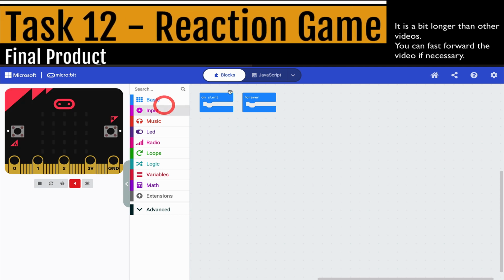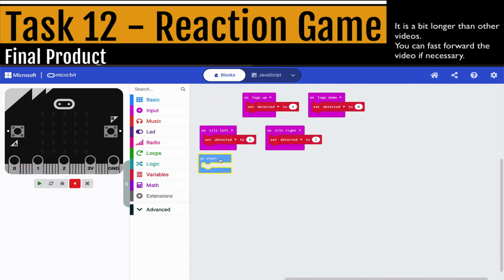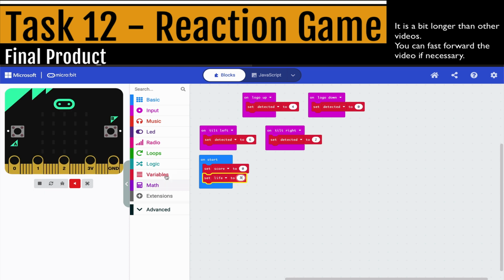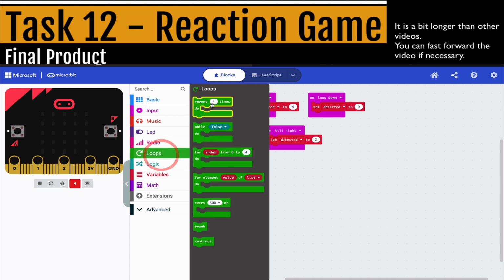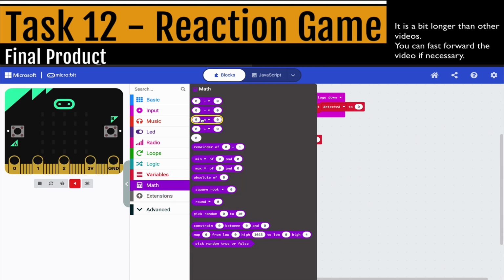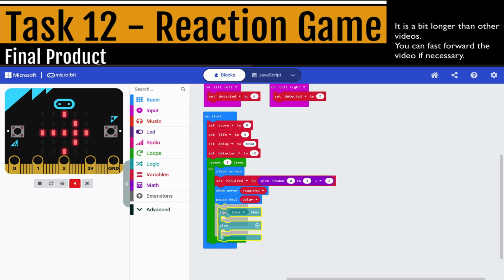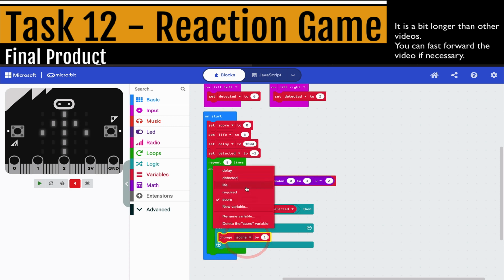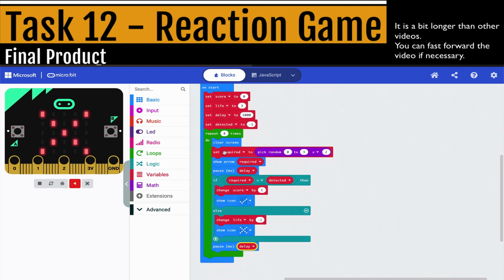F1 IT Microbit Task 12 Reaction Game Final Product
You can find the information of the game on p.45 of your textbook.